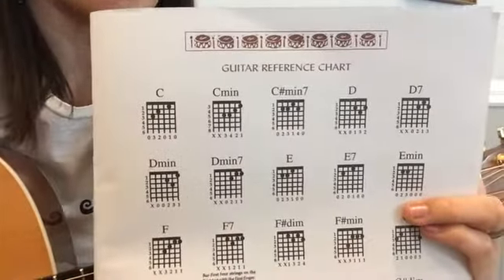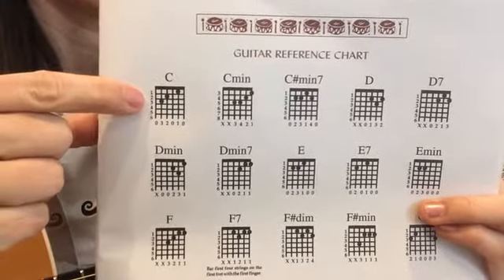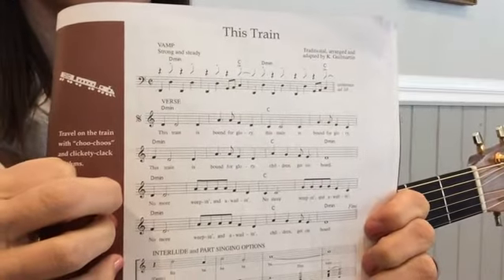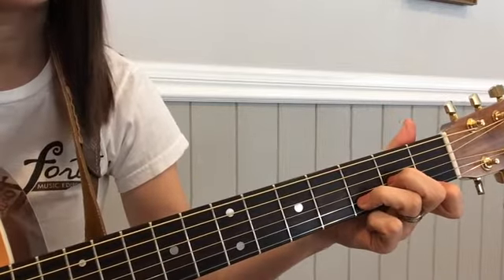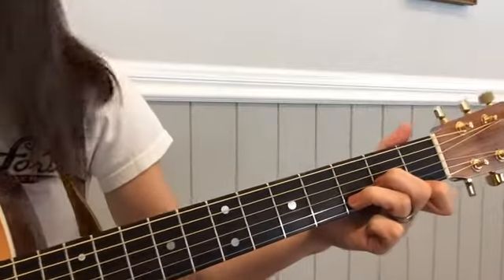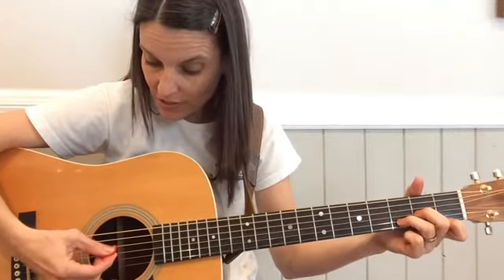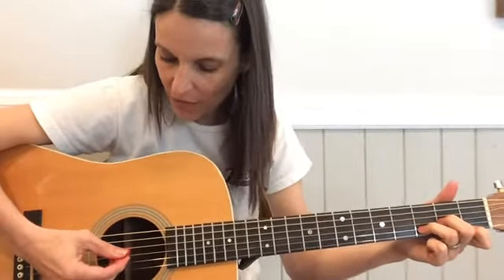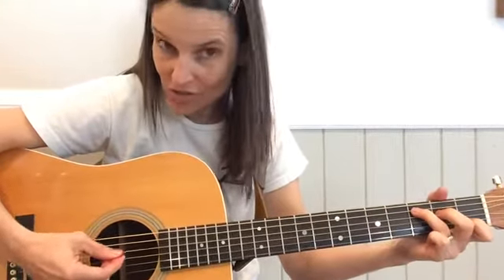This Train Music Together Video